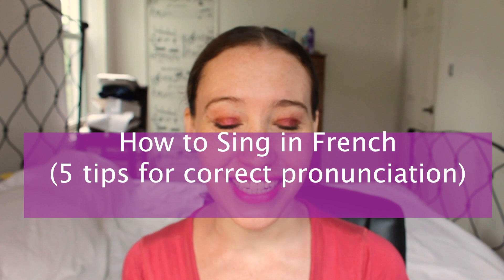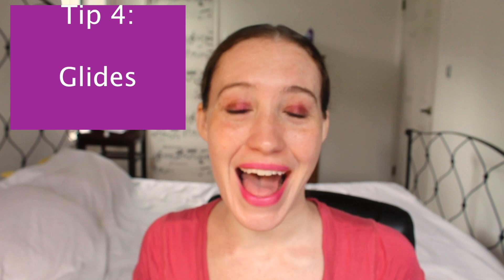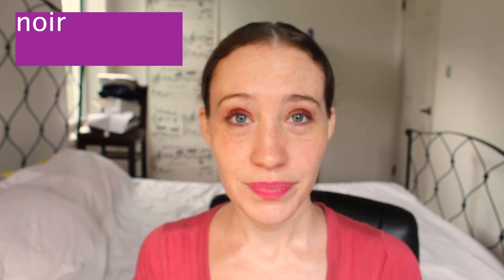How to Sing in French (5 Tips to Master Pronunciation)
In today's video, we're learning all about French singing and how to correctly pronounce words. Singing in French tends to be a bit difficult, so I will breakdown how to correctly form lines with common diction problems. The way you speak in French tends to be quite different from how we sing in French. OPEN ME:

📺RESOURCES USED:
Ring Light
Canon EOS
Camera Stand

👋 ABOUT THIS CHANNEL: My name is Raylin and I’m the creator of the Raylin Records. I love to collaborate. If you're going to use my voice, let me know so I can see it : )